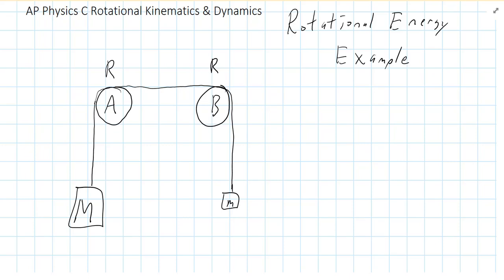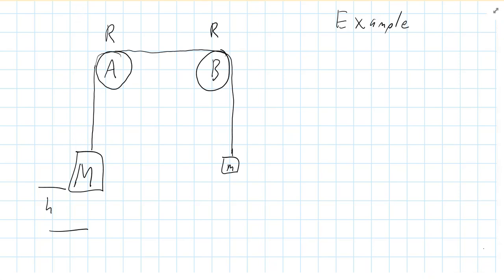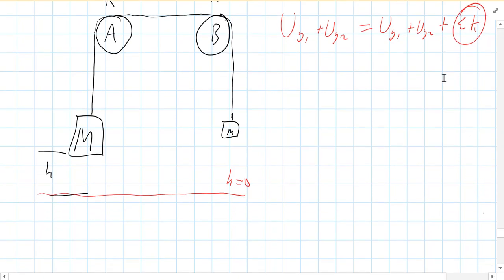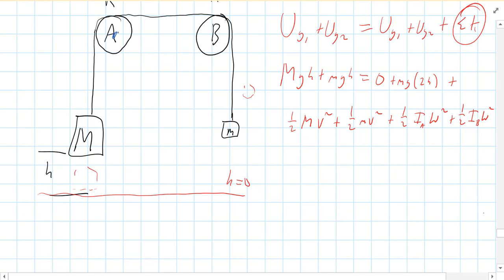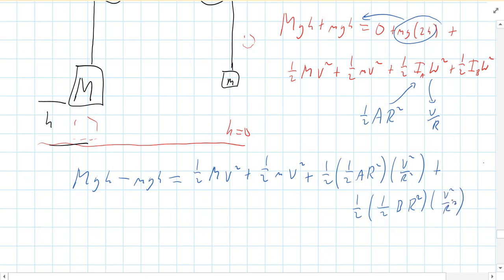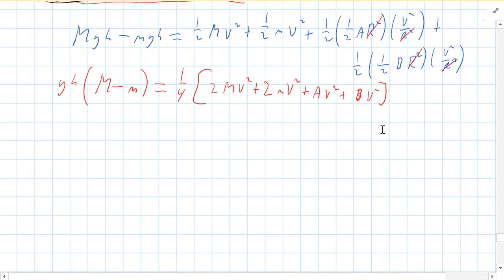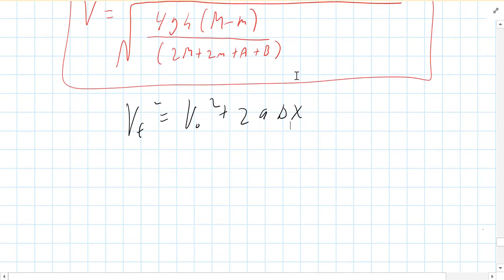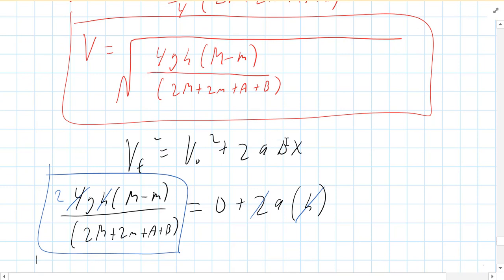AP C Rotational Dynamics Part 11 Rotational Energy Example - Pulleys